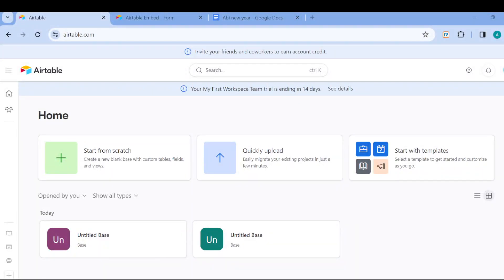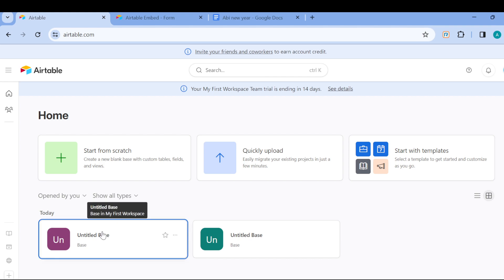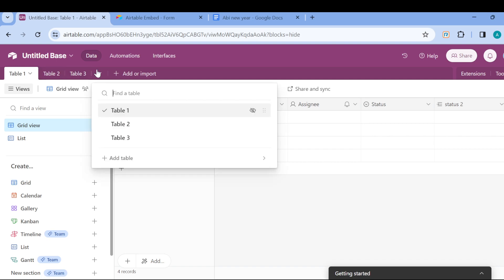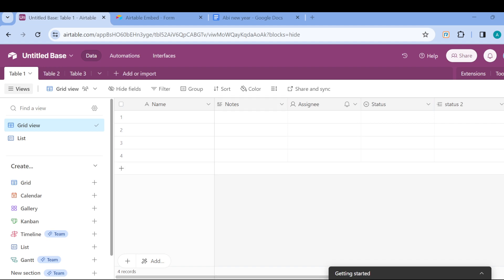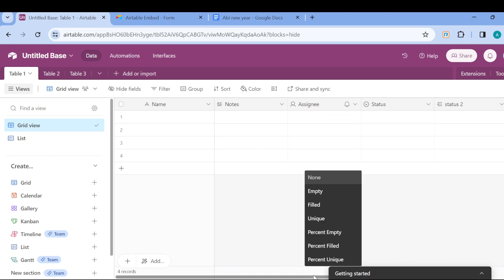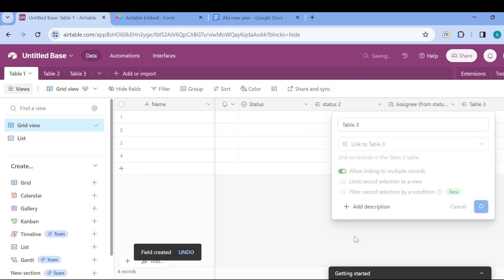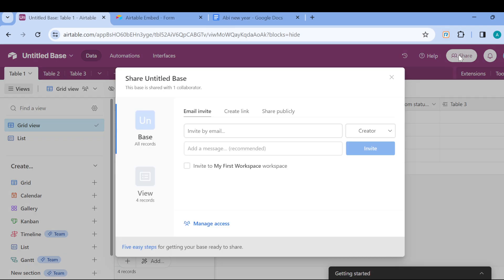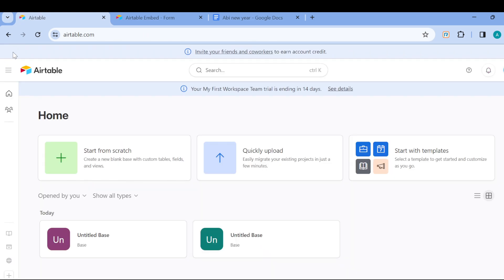How To Use Airtable For Task Tracking (Quick Tutorial)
Today we talk about How To Use Airtable For Task Tracking, so stay until the end of the video to see the full explanation.